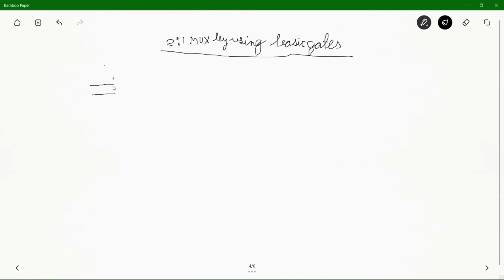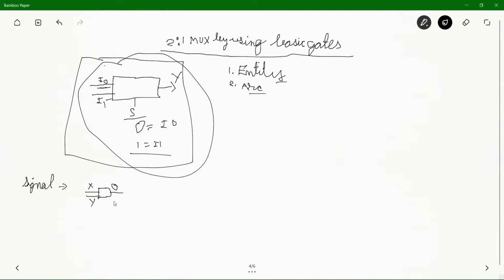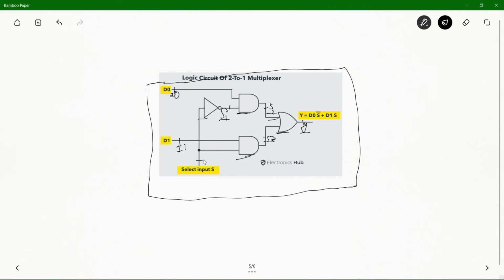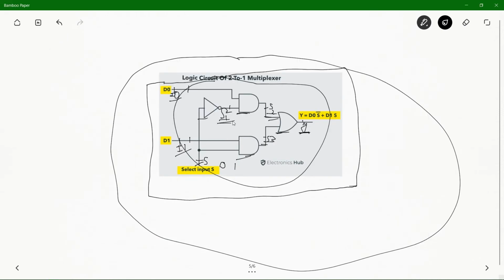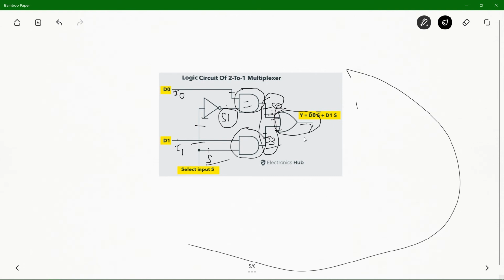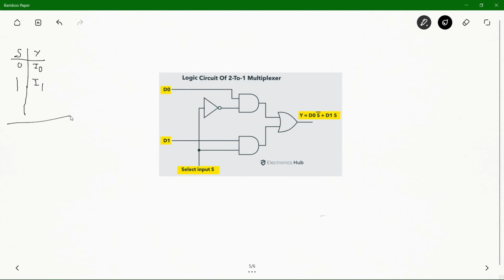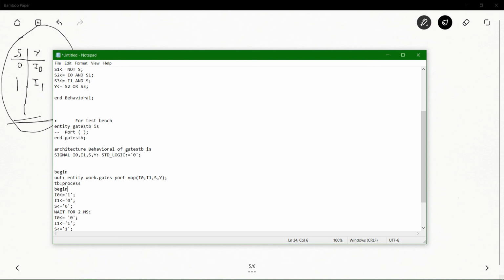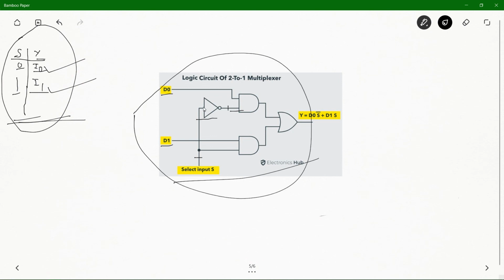Designing of 2:1 Multiplexer Using Basic Gates.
By mistake I''ve termed 'O' and 'Z' to be inputs but they are the outputs of the AND and NOT gate that I've drawn respectively. Sorry for the mistake.